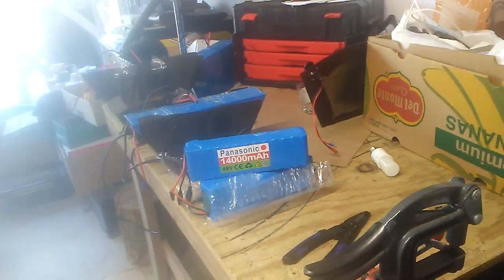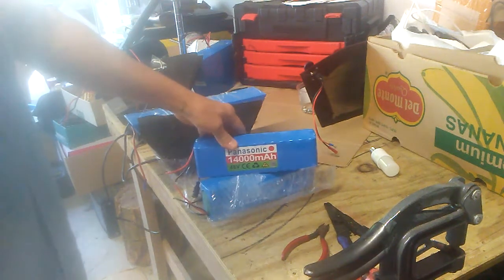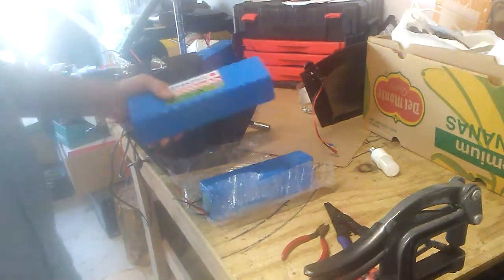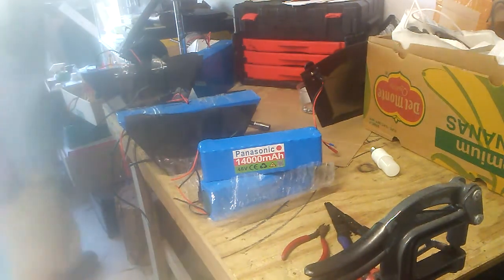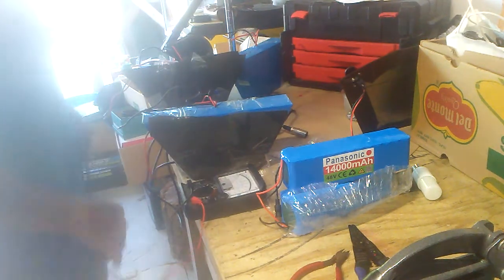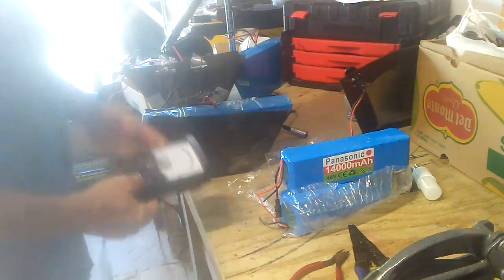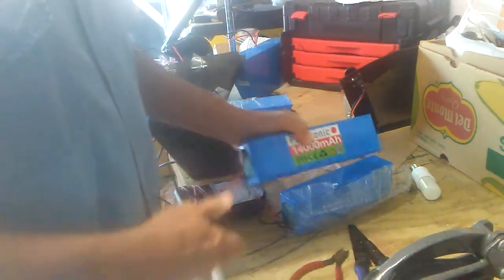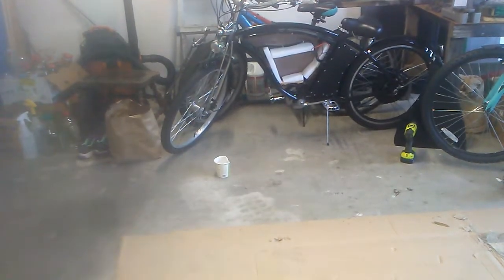Cheap Aliexpress Battery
I purchased two of these cheap 48v/14Ah batteries off Aliexpress back before Christmas (2019). But I just got around to actually testing them. I put both of them, in parallel, on my 1000w bike. It ran well but ran down fast. The $350 batteries give around 1.5 hour drive time. The cheap batteries lasted barely 30 minutes before they died. I will never buy a cheap battery again. You get what you pay for.